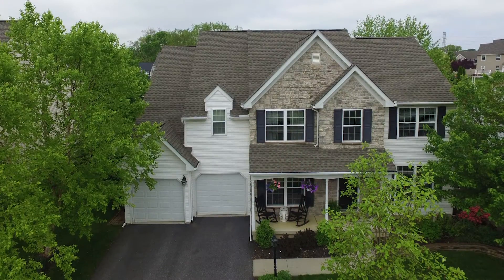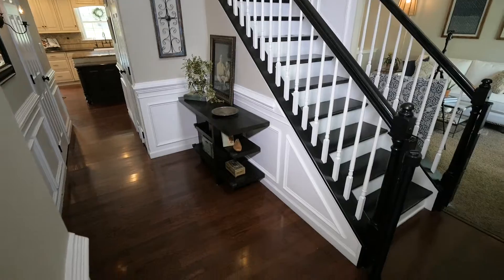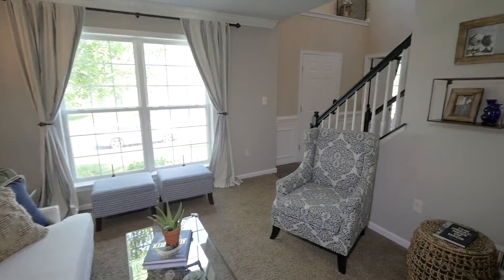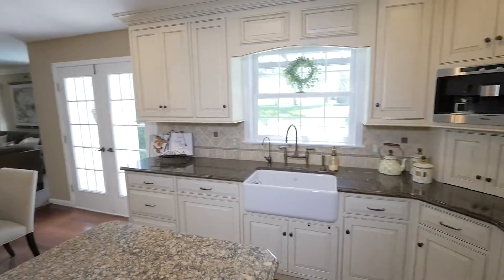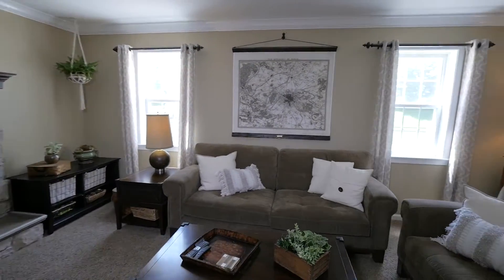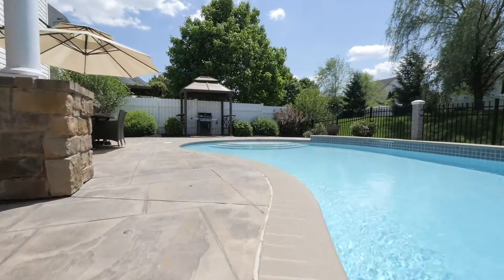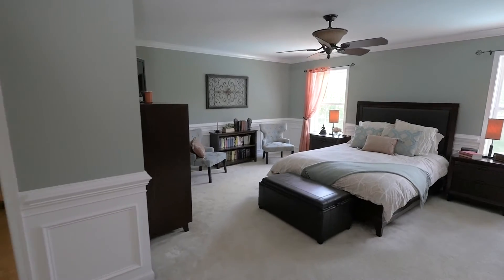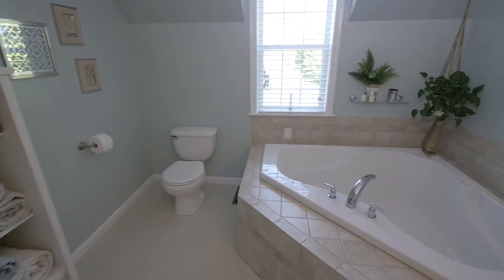146 American Avenue, Lancaster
Stunning move-in ready classic 5 Bedroom home on a quiet street with easy access to Route 30/Shopping/Conestoga Valley Schools. Upscale ~Conestoga Country Kitchen~ with quartz counters & oversized ~Farmers Sink~, tile backsplash & stainless steel appliances included. Large 2 tiered island opens to Breakfast area & Family Rm w/stone fireplace. Hardwood Flooring, Cathedral Ceilings, Crown molding, chair rail & pillars. Spacious Master Suite w/oversized walk-in closet, double vanity & large soaking tub w/tile surround plus a shower. Lovely Sylvan pool with hot tub, stamped concrete patio w/pergola and luxurious pillars surrounded with wrought iron style fencing. Spacious lower level w/egress window. Natural gas heat. A Must See property!